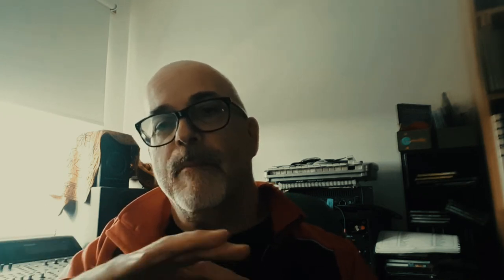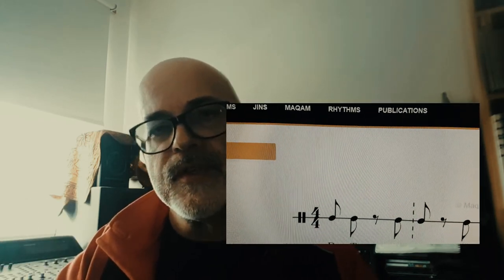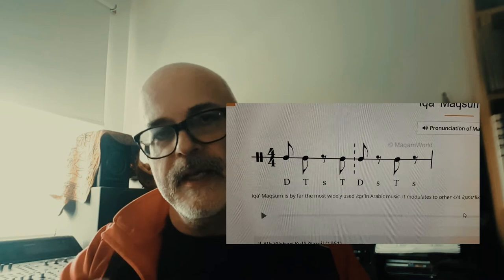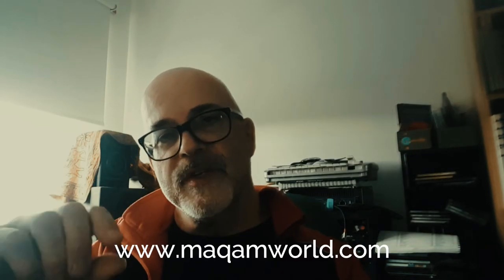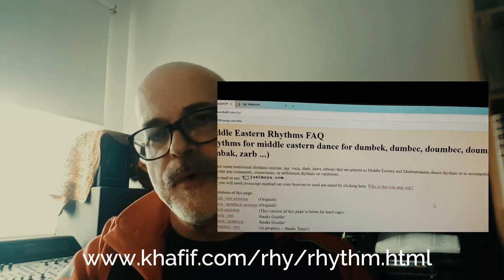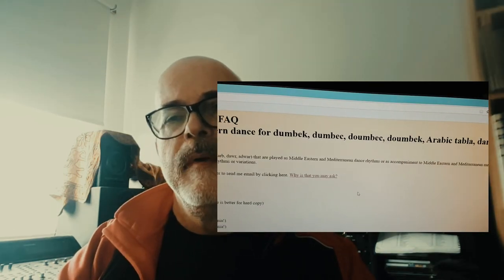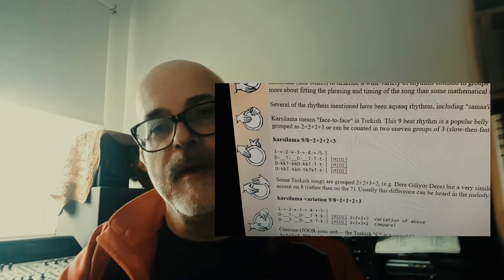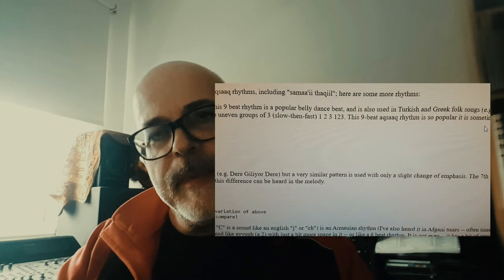Drum Programming - fresh ideas in rhythm programming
Drum Programming - untapped resources for fresh ideas in rhythm programming..

Struggling with drum programming? Bored with the tyranny of the four-four beat? Here are some sources that will help you bring in fresh ideas and create something unique.

Suggested tracks  - examples